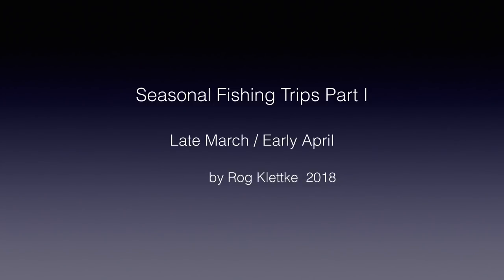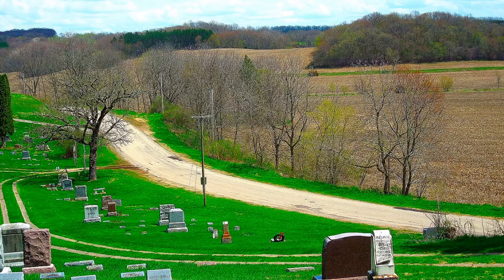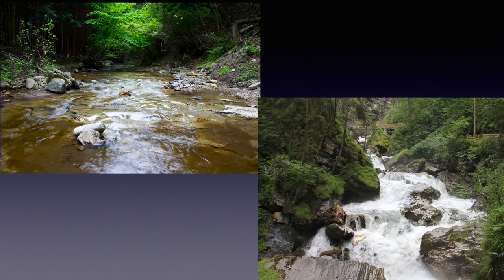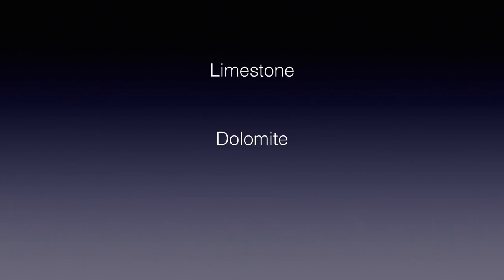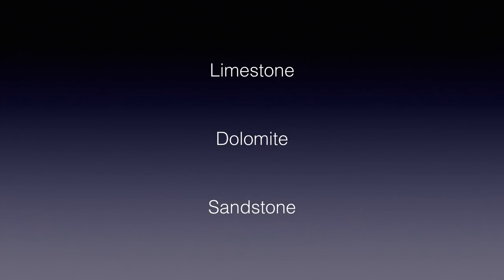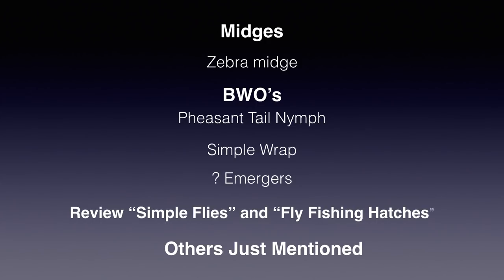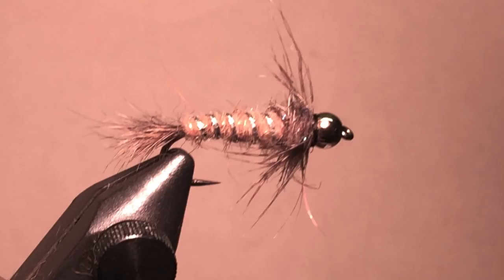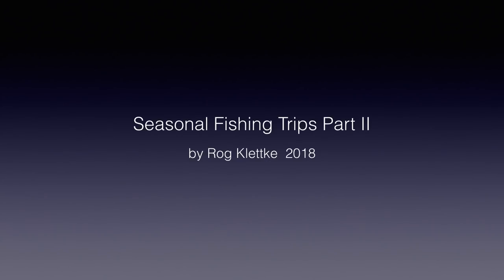2018 Fly Fishing Series, Part I, Late March, Early April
This is the first part of the 2018 Fly Fishing Series. We're planning a fly fishing trip in late March, early April.